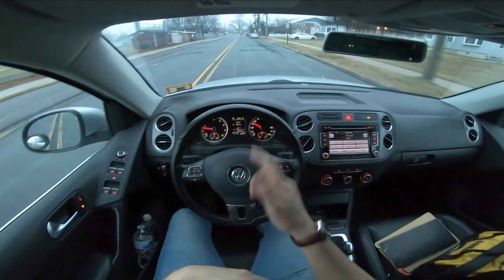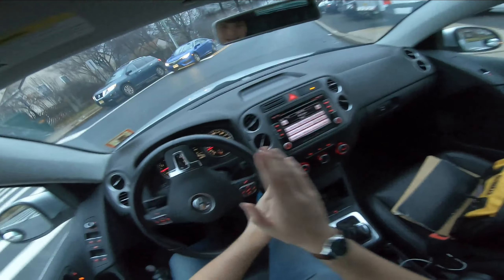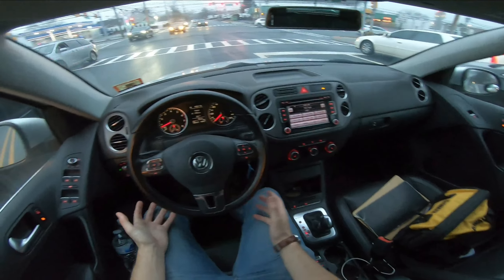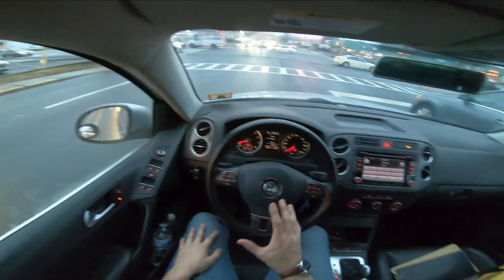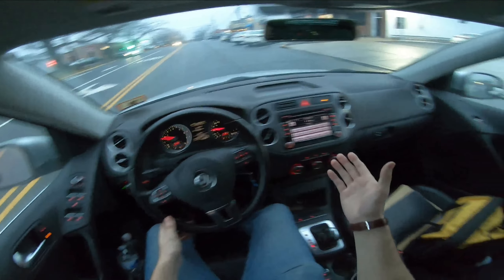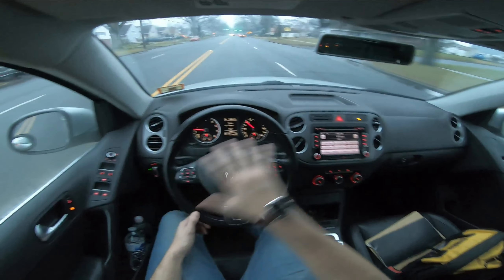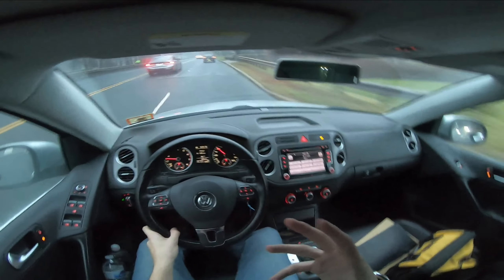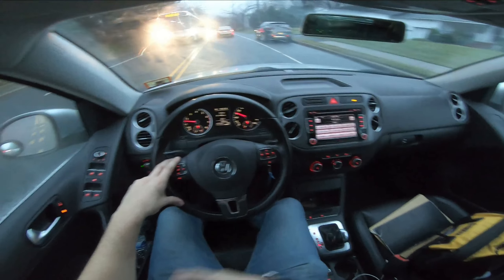2011 Volkswagen Tiguan POV Drive - Accelerations & Handling!!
In this video I review a 2011 Volkswagen Tiguan. Although I did have some complaints when going through this VW, overall it is a nice and affordable option on the used market

HUGE Cars and Coffee NJ CAR MEET! - 2nd gen Ford GT, C8 Corvette, RHD JDM, and MUSCLE CARS!!!